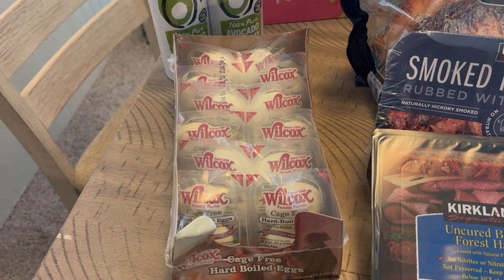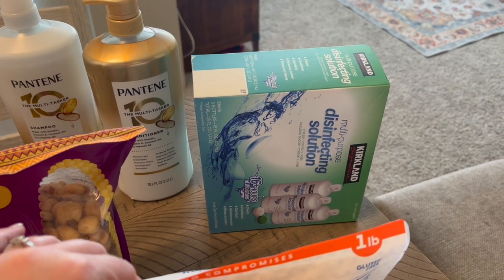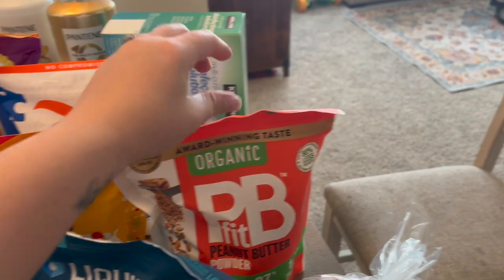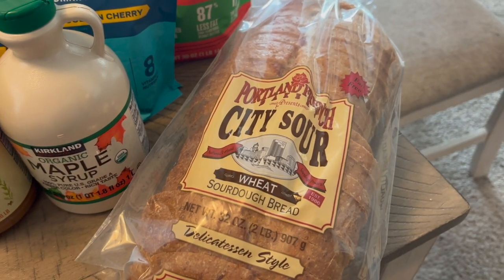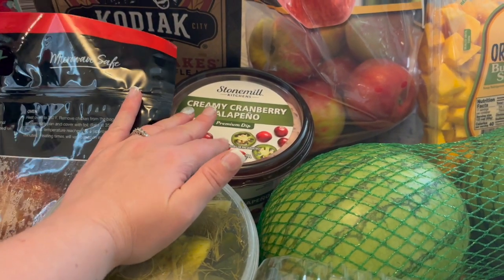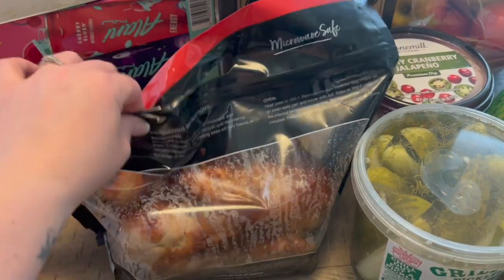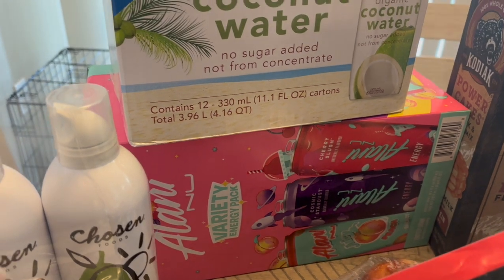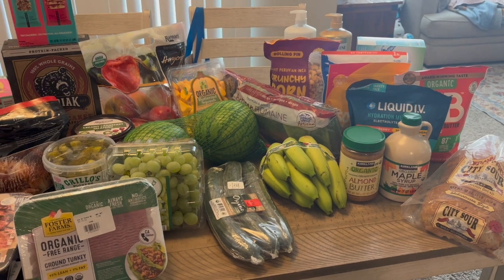LARGE COSTCO HAUL| SHOPPING FOR A LARGE FAMILY!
Costco is one of my favorite places to shop, especially because I have a big family and it helps to shop in bulk! Costco can have such great deals and when I buy groceries from there they last us about 2-3 weeks vs spending the same amount of money at the regular grocery store and it lasting maybe a whole week. I hope y'all enjoyed this video and stick around for the next one!